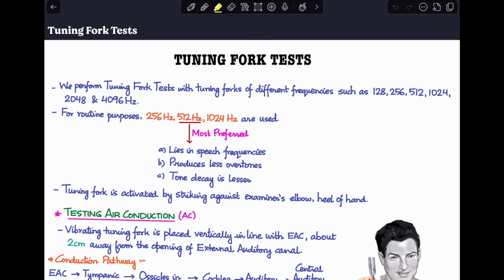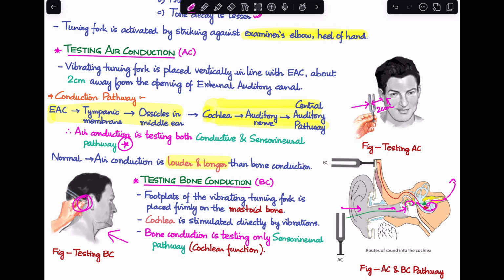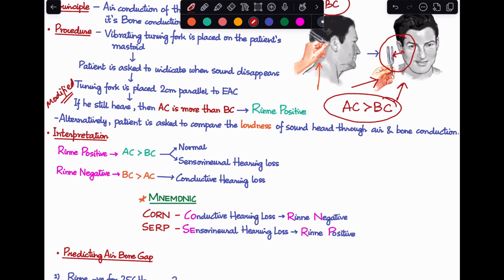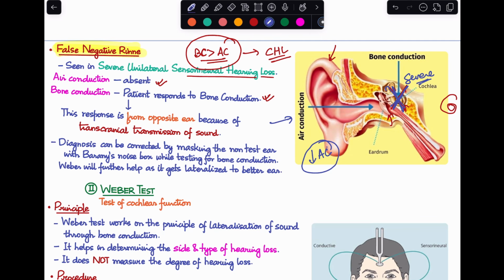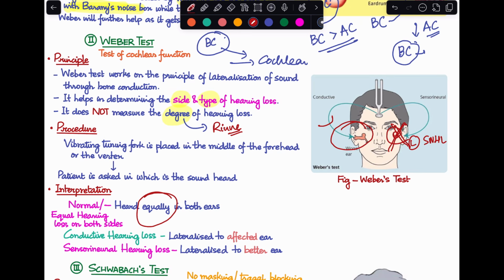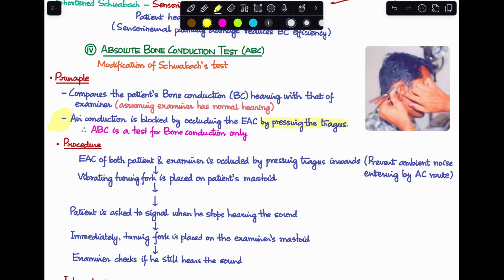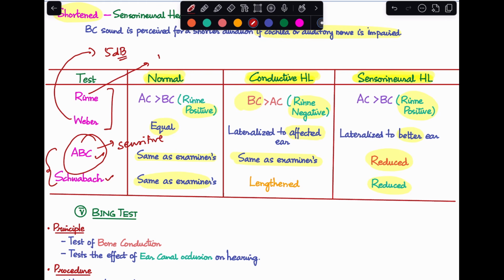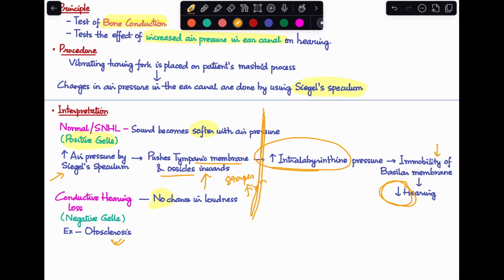Tuning Fork Tests | Rinne Test, Weber Test, Absolute Bone Conduction Test, Schwabach, Bing, Gelle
In this video, we’ll learn about Tuning Fork tests. This is perfect for medical students and ENT residents.

We will learn about the Rinne Test, Weber Test, Absolute Bone Conduction Test, Schwabach Test, Bing Test and Gelle Test.

We will learn about a mnemonic to remember the findings of the Rinne Test.

🔍📚 What you'll learn:

- What is the most preferred frequency of Tuning fork? Why?
- How to test air conduction and bone conduction?
- Rinne Test
- What is False negative Rinne?
- Weber Test
- Absolute Bone Conduction Test (ABC Test)
- Schwabach Test
- Bing Test
- Gelle Test
- Which is the most sensitive Tuning fork test?

Chapters:

0:00 Start
0:44 What is the most preferred frequency of Tuning fork? Why?
2:29 How to test air conduction and bone conduction?
7:57 Rinne Test
12:36 False negative Rinne
16:00 Weber Test
19:15 Schwabach Test
23:13 Absolute Bone Conduction Test (ABC Test)
28:34 Which is the most sensitive Tuning fork test?
29:09 Bing Test
31:08 Gelle Test